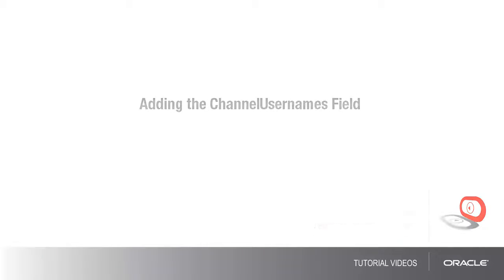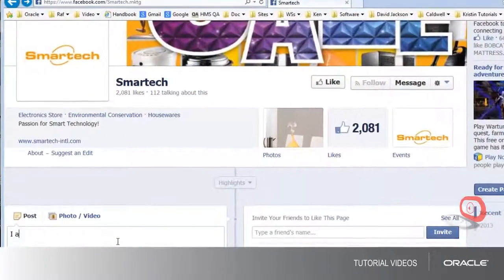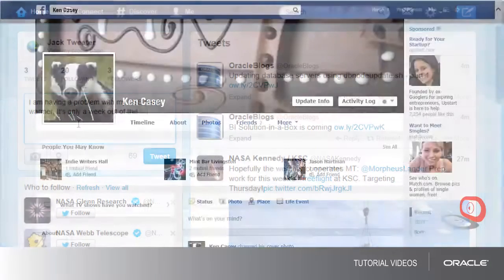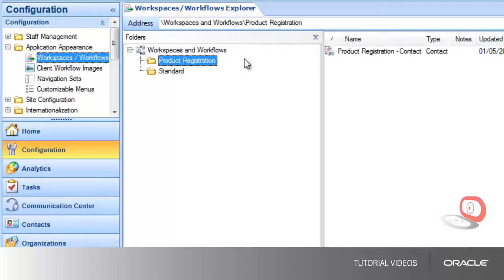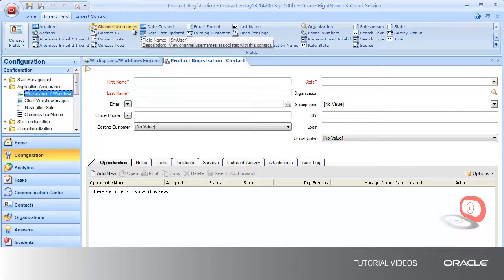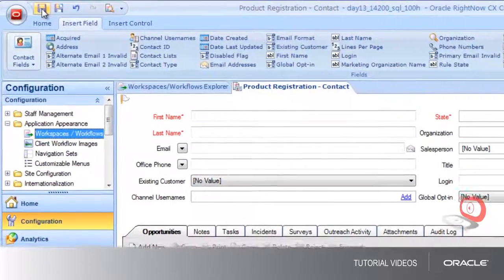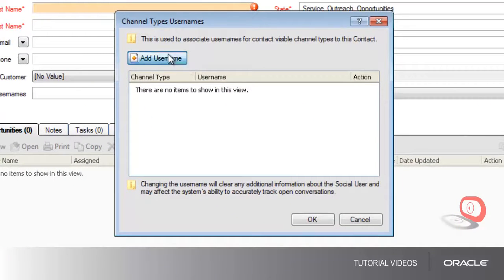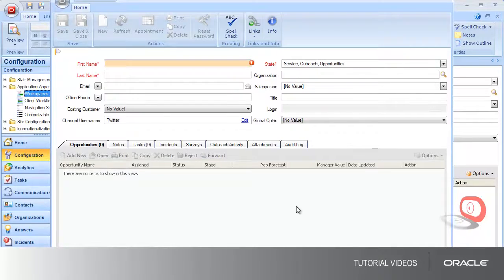Adding the ChannelUsernames Field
This was the first Camtasia tutorial I created for the Oracle Fusion team, from which we created a template that other tutorial producers could develop their tutorial content.